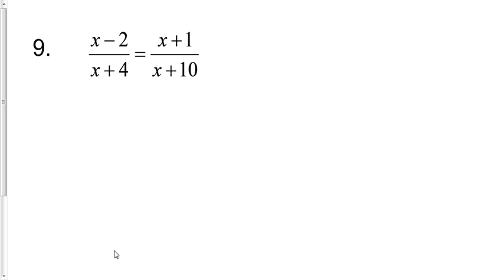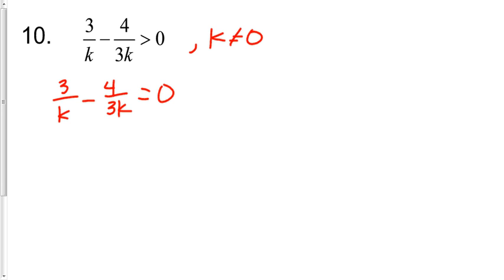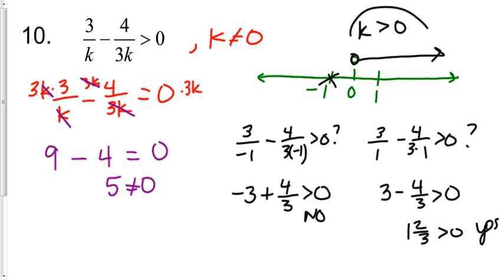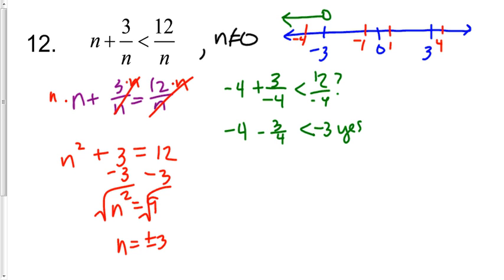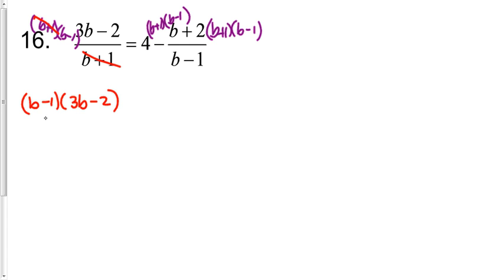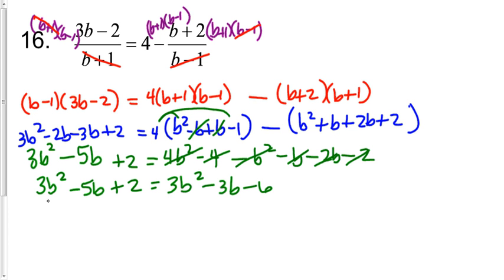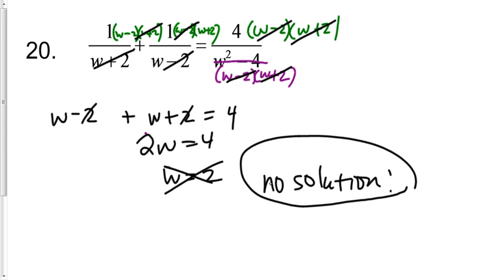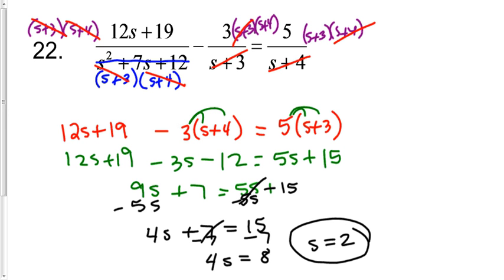8-6 worksheet help!